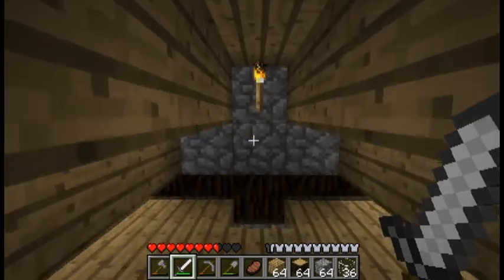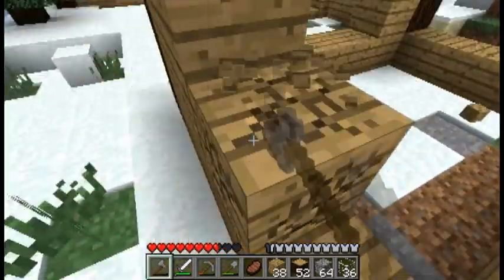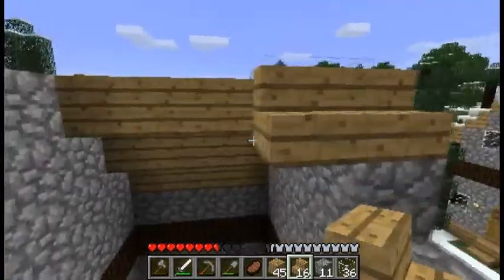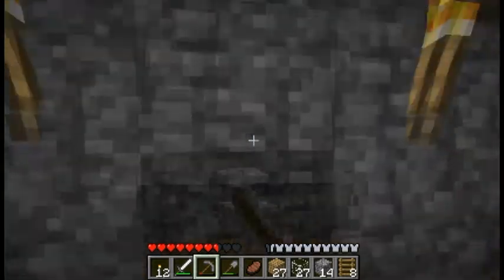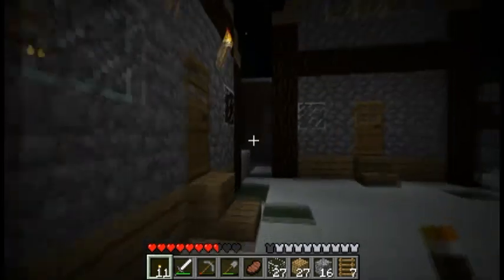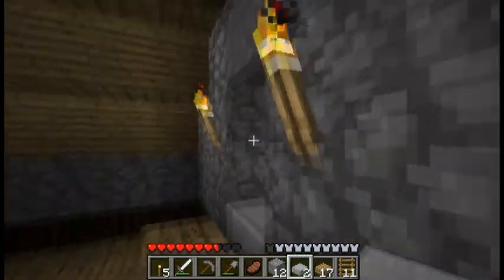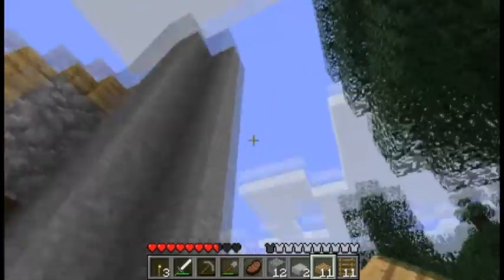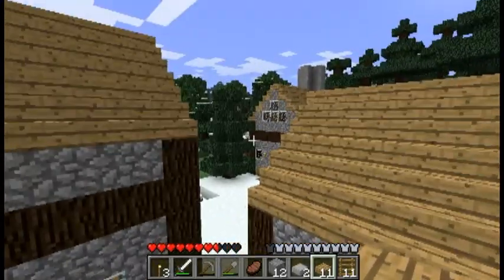Lamatic Building (Snowpine) {1}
A new series, where I show the designs and diversity I use when building on my single player world.

Currently I am showing you the basic designs I am using in making a house look good, and yet fit with the "Rugged, distant North" feel.